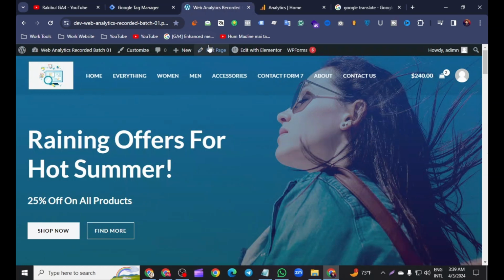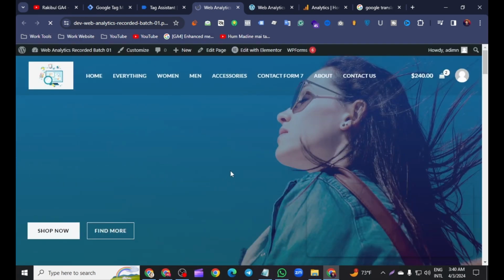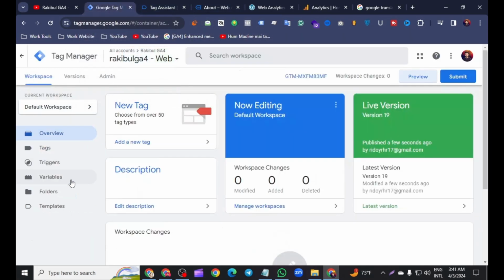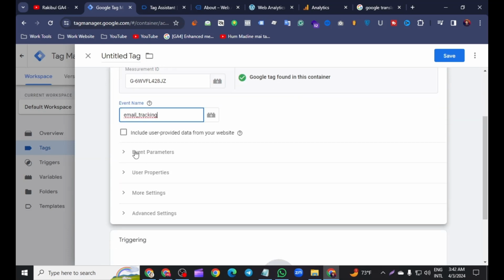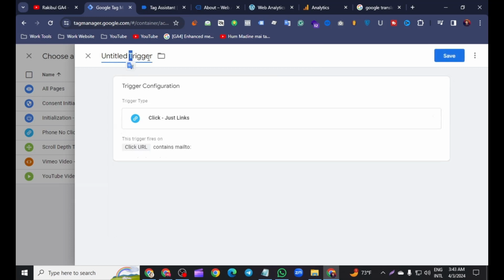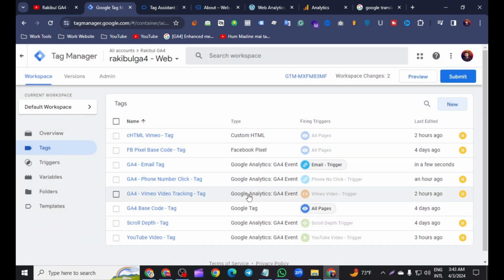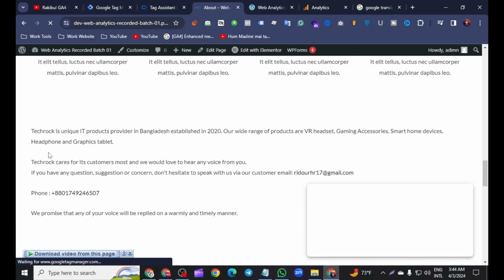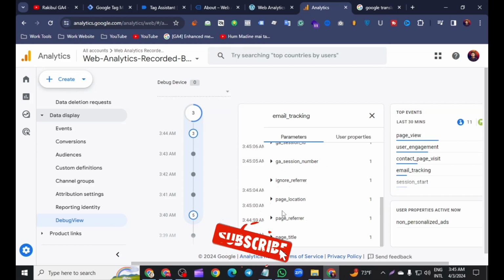Email Click Tracking with GTM send data in GA4 | GTM & Google Analytics 4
Hello Everyone, ✋✋

In this informative video, we delve into the world of phone and email click tracking, uncovering the strategies and tools that empower marketers to gain deeper insights into customer engagement. Phone and email interactions are crucial touchpoints in the customer journey, and tracking clicks can provide valuable data to optimize marketing campaigns and improve overall performance.

Join us as we explore the importance of tracking phone and email clicks, and understanding how they contribute to lead generation, customer acquisition, and conversion optimization. Learn about the various tracking methods available, including unique phone numbers, custom URLs, and advanced analytics platforms, and discover how to implement them effectively in your marketing initiatives.

From measuring the effectiveness of email marketing campaigns to attributing phone calls to specific advertising channels, phone, and email click tracking offer invaluable opportunities to refine targeting, personalize messaging, and drive better results. Whether you're a small business owner, a marketing professional, or a seasoned entrepreneur, mastering phone and email click tracking is essential for maximizing your marketing ROI.

Don't miss this opportunity to unlock the full potential of your marketing efforts. Watch now and take your marketing analytics to the next level with phone and email click tracking!